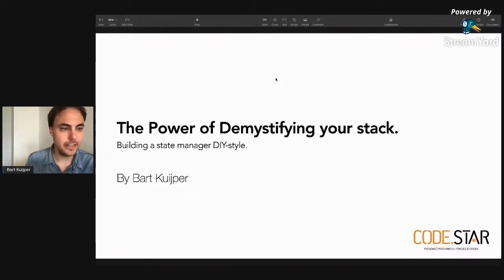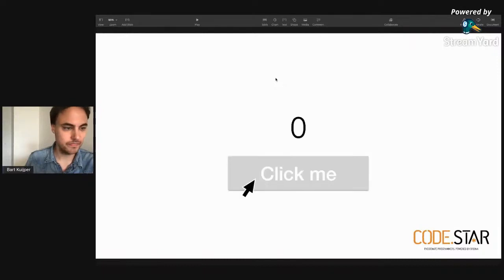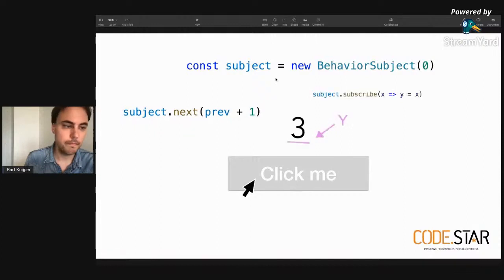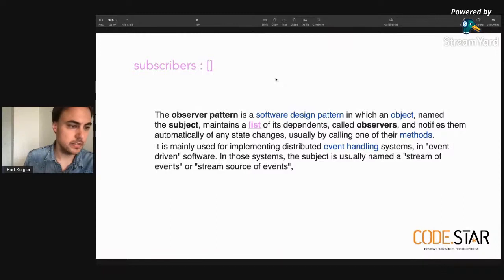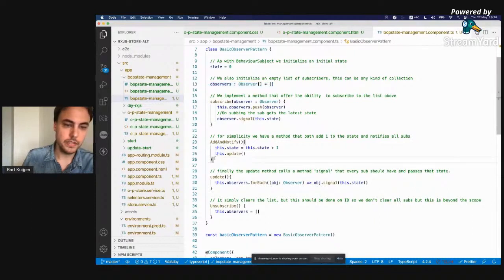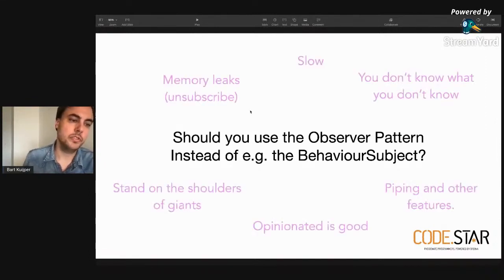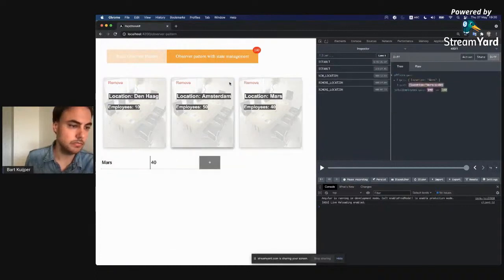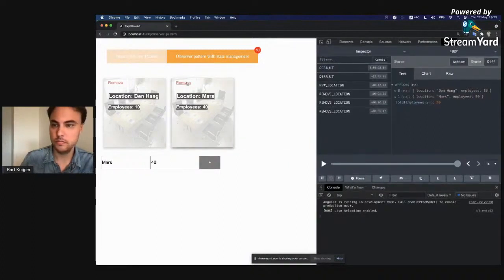Bart Kuijper - The Power of Demystifying Your Stack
Codestar Night @ Home "generate code.*" from 27 May 2021